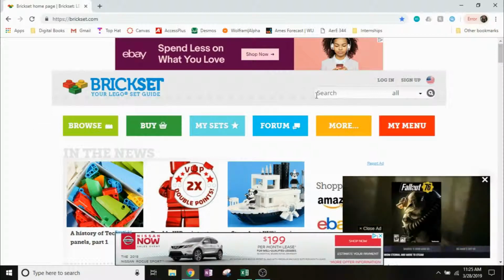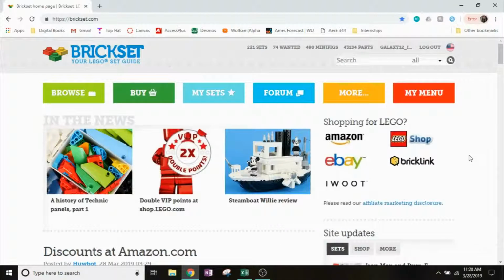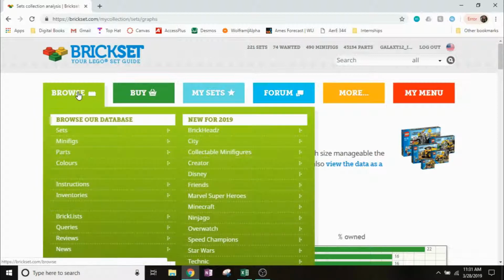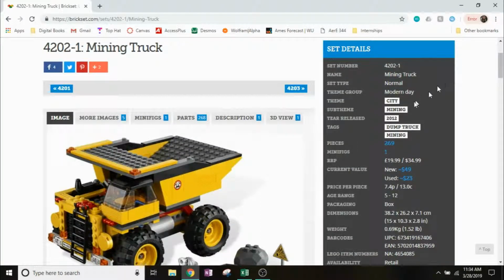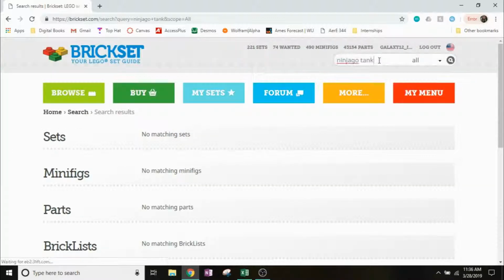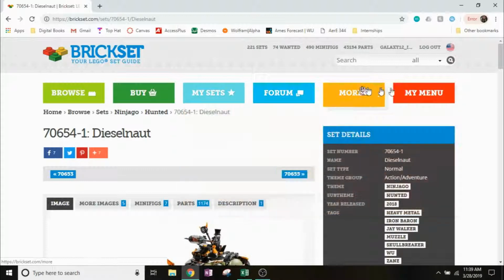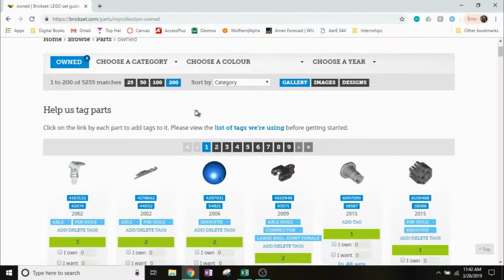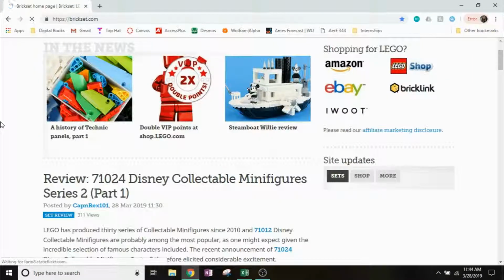How To Get Started On Brickset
As LEGO builders and collectors we have found Brickset to be a great website for keeping track of our LEGO stuff. Nathan goes over the basics of getting a collection started on the site and some of the main features you may want to use. Join over 200,000 other LEGO fans online and turn your collection into a curated catalog by creating an account

All web content in this video belongs to Brickset and no infringement is intended.